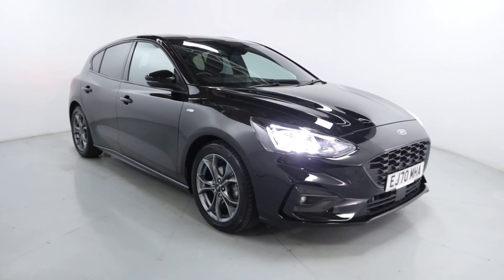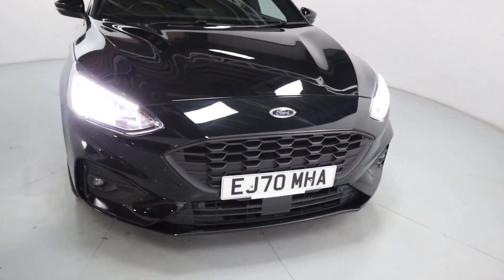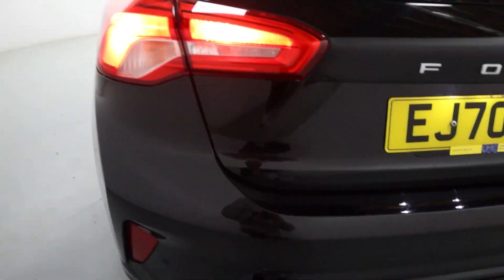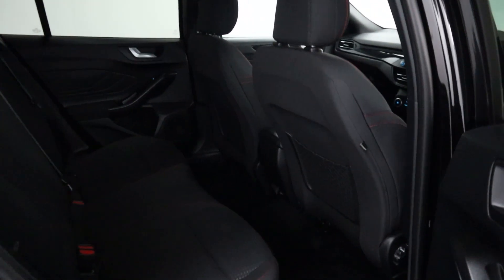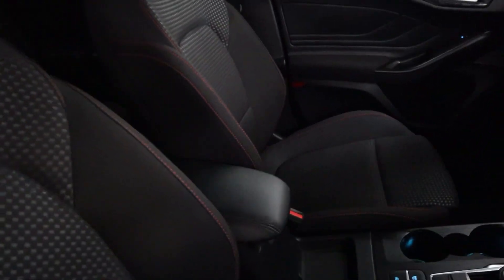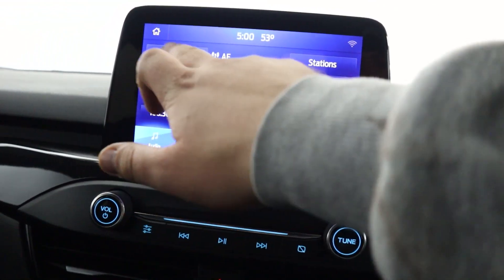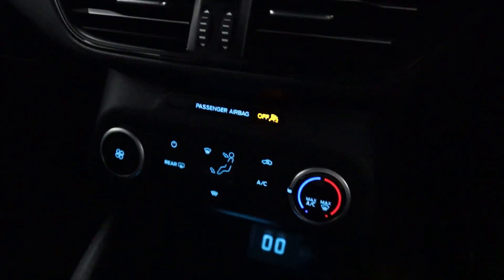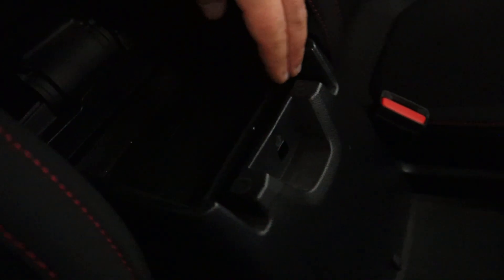FORD FOCUS ST LINE EJ70 MHA WALK AROUND